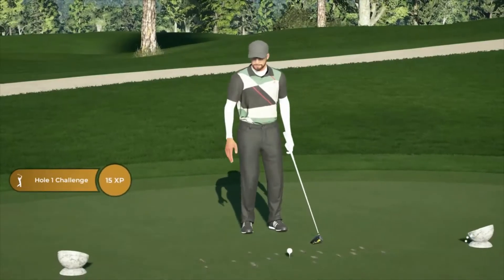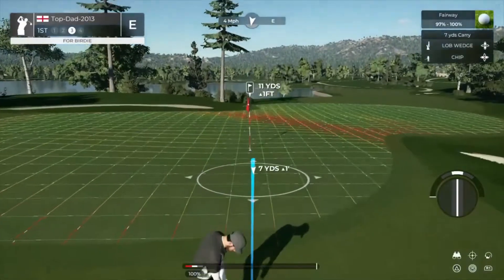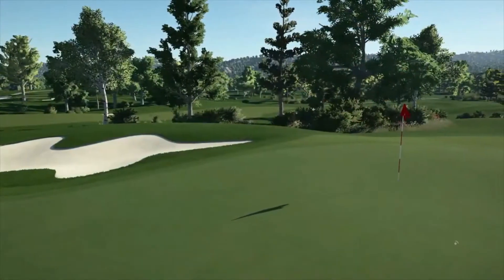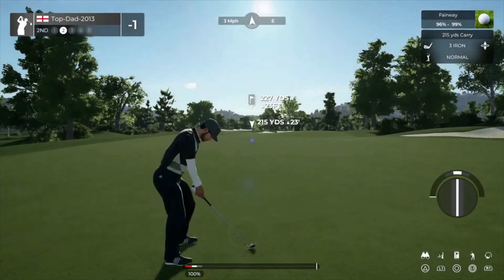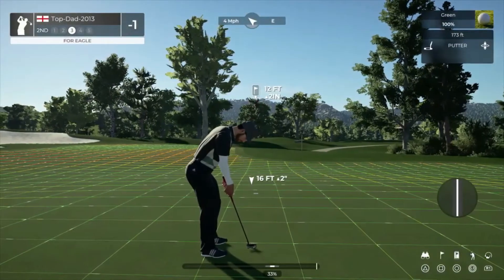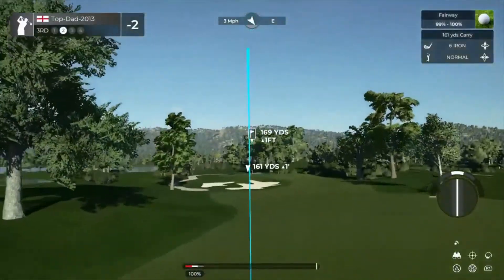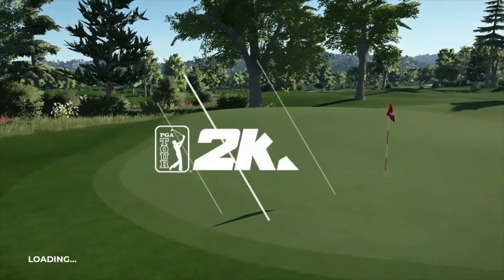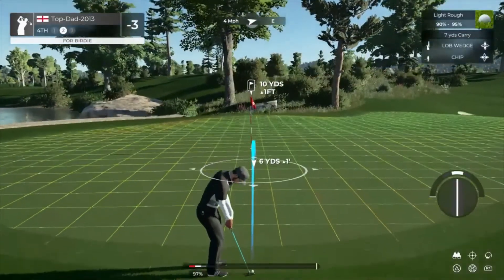PGA TOUR 2K21 - Legend's Point Golf Club - Sneak Peak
Up next on TopDads PGA society is the stunning Legend's Point Golf Club and is part of the DBD (Driven by Design) Contest.
Designer: Gerek

I have put this channel together to help Course designers get their course noticed and help towards achieving HCP rating. I also select your course into my Society which is called TopDads PGA. If you’re watching this and make courses drop the name of your course in the comments or over on my Reddit page where other designers are members as well.